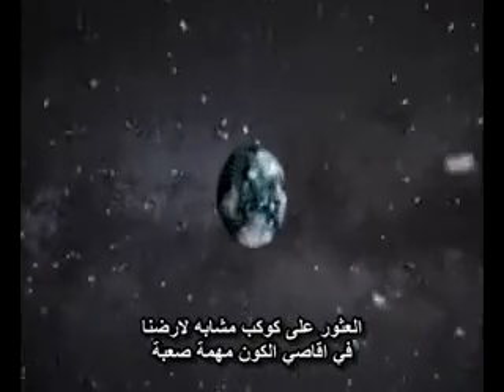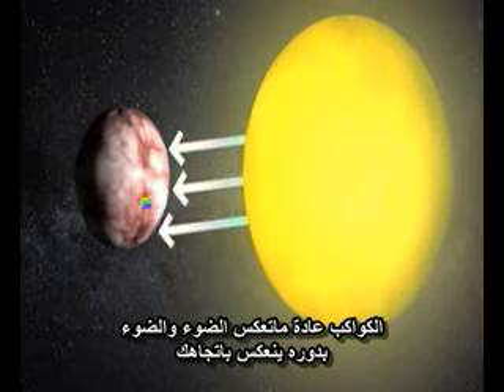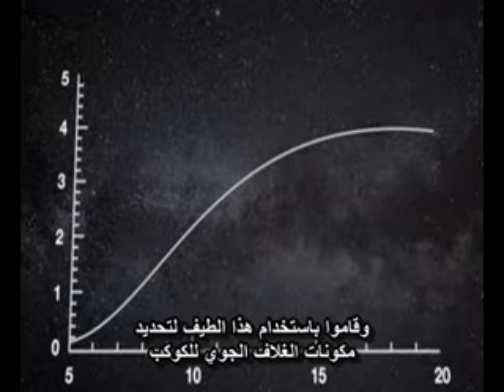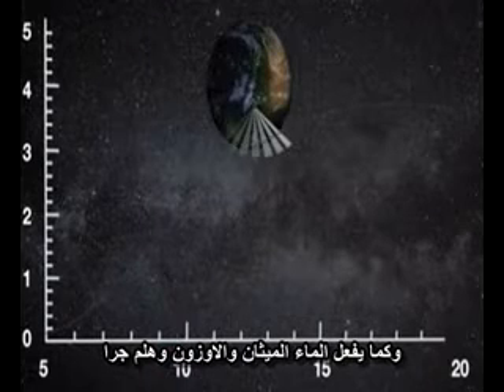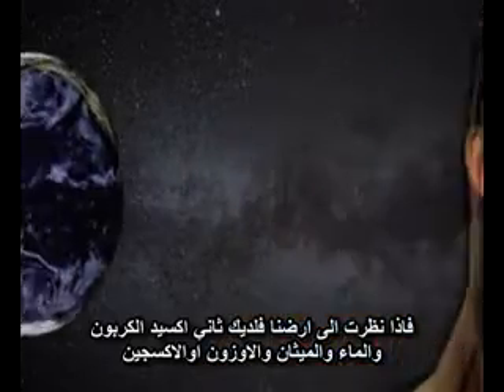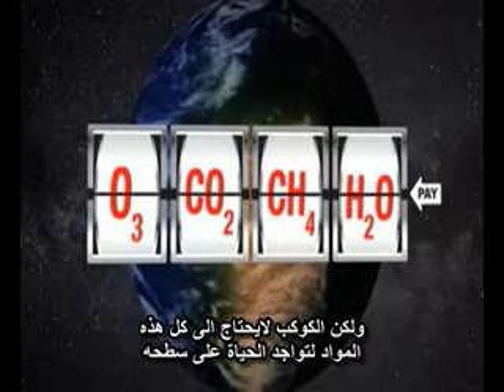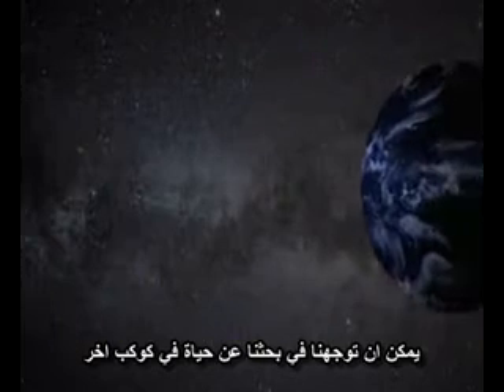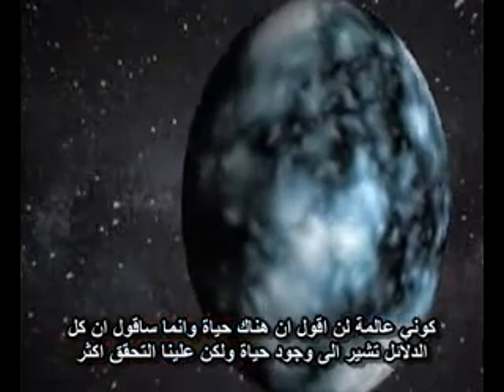كيف نعثر على كوكب مثل ارضنا .....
كيف يستطيع العلماء تحديد وجود الحياة من عدمها على الكواكب الاخرى وكيف يحددون طبيعة الغلاف الجوي للكواكب في الكون تعال لنتعرف على ذلك معا